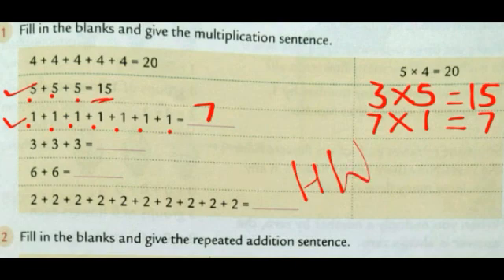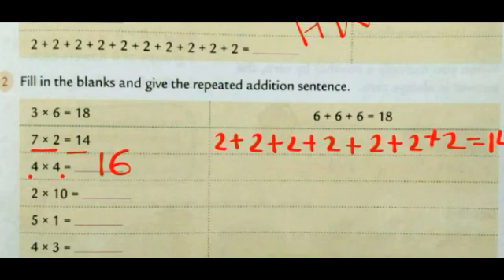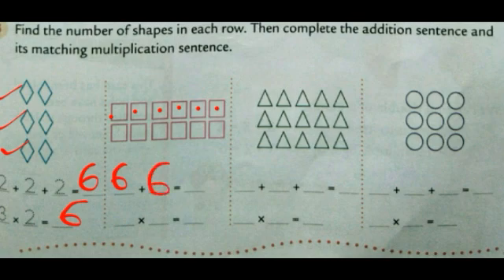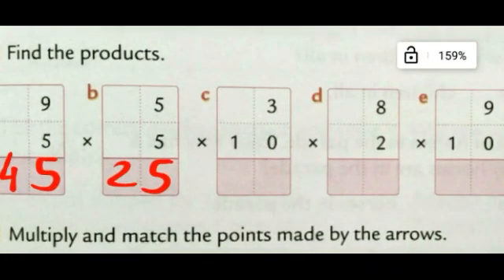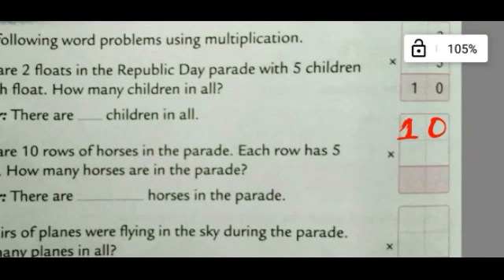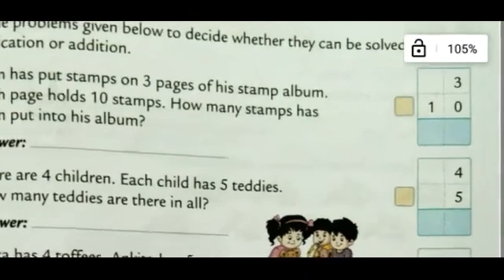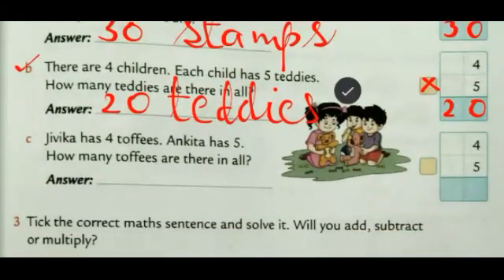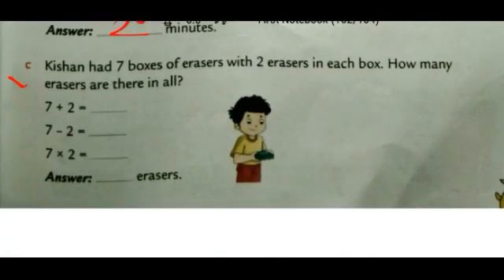Greatmen Online Learning Class 2 Maths 0702